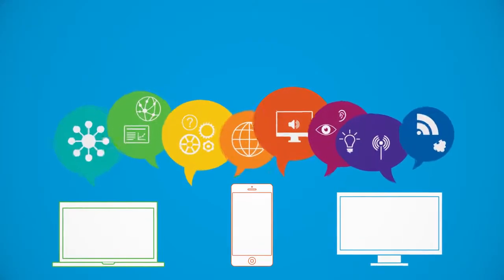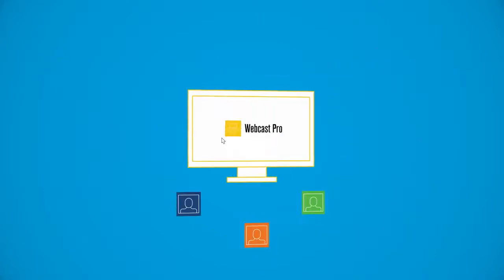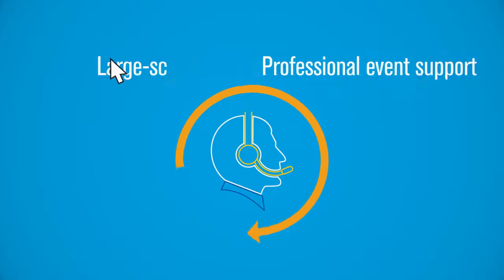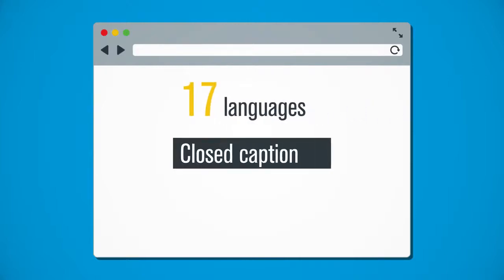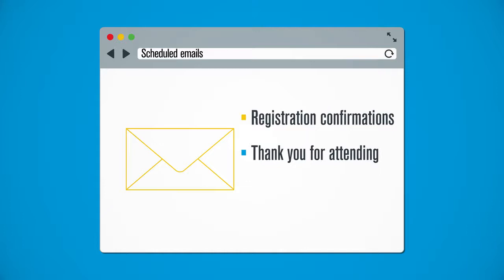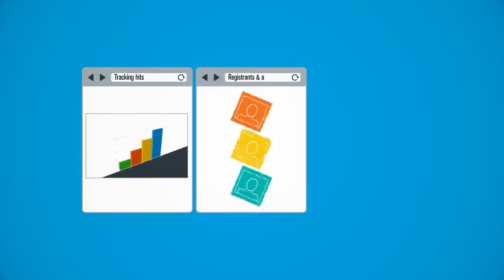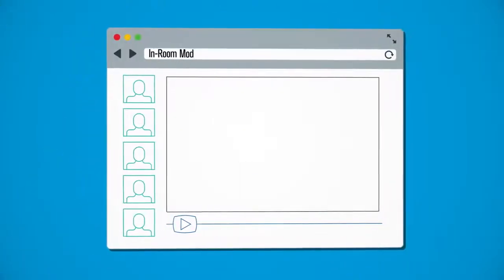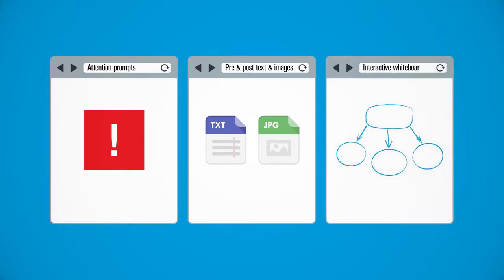Webcast Pro Webinar and Webcasting Software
The problem is, most webcast solutions don't measure up - requiring extensive IT or vendor involvement or cumbersome software or hardware.

But, with Webcast Pro, webcasting is easy - whether you're hosting for tens, hundreds, or thousands. You can deploy Webcast Pro in a self-service mode or leverage West's end-t-end professional event support for large-scale and high-profile webinars.

Your webinars are accessible on any device with no apps, plug-ins, or software downloads required.

The attendee interface is available in 17 languages  with closed captioning in over 150 languages.

Webcast Pro features:
- Multiple webinar registration templates
- Scheduled email confirmations and follow-ups
- Branding capabilities
- Registration publishing for multiple events
- Secure access control
- Micro-site for tracking attendee data
- Real time audience tracking
- Q&A, polling, chat, and social media features
- Lucky draw to incorporate contests
- And More